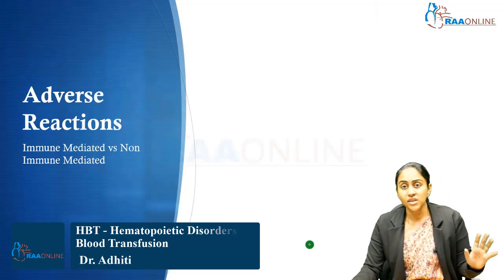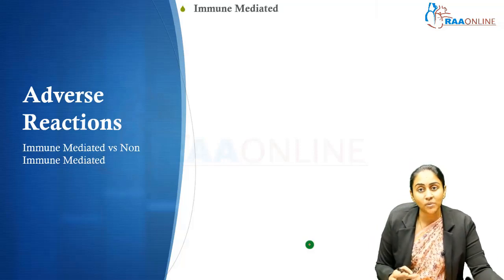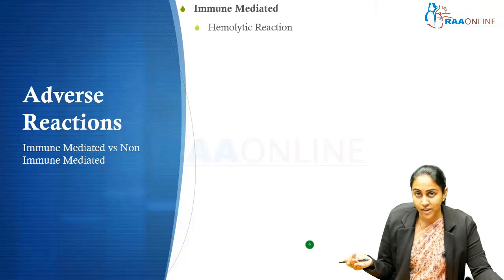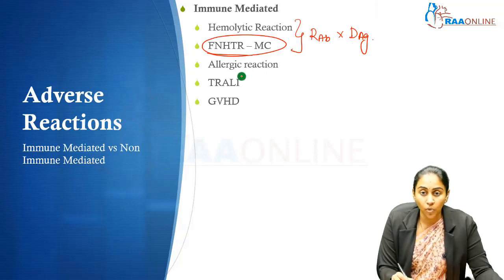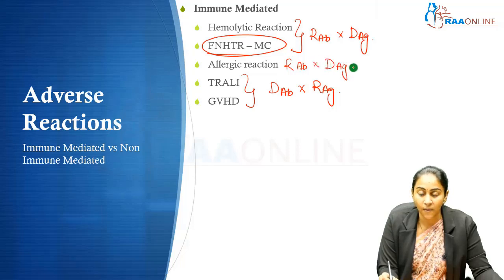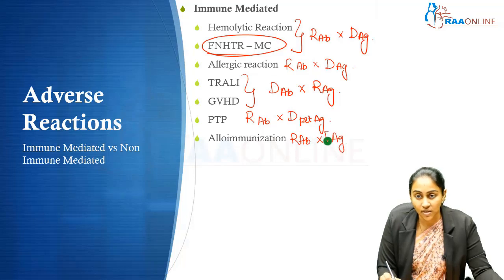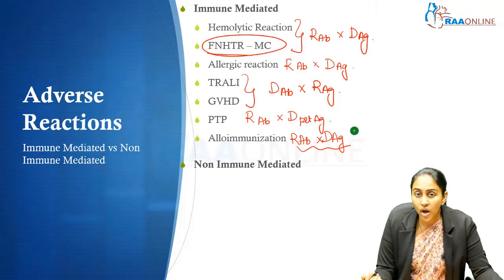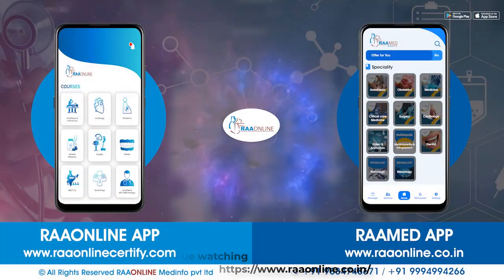Blood Transfusion | HBT - Hematopoietic Disorders | Raaonline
MD/DNB General Medicine Package Features:
600+ Video lectures
30+ Expert Faculties
MCQ Discussions
4000 MCQ's
10 Grand Exams
500+ Topic Slides

MD/DNB Harrison Based Teaching Specialties:
1. Respiratory System
2. Cardiovascular System
3. Gastrointestinal System
4. Endocrine System
5. Nephrology
6. Neurology
7. Rheumatology
8. Hematology
9. Oncology
10. Infectious Diseases
11. Miscellaneous

MD/DNB General Medicine Specialties:
1. Anatomy, Physiology and Pathology of the heart
2. Approach to a Patient with Cardiovascular Disease
3. Coronary Artery Disease
4. Basic ECG
5. Advanced ECG
6. Blood Pressure Management
7. Clinical Case Discussion - Cardiovascular System
8. Clinical Case Discussion - Respiratory System
9. Clinical Case Discussion - Central Nervous System
10. Clinical Case Discussion - Medical Gastroenterology
11. Infectious Diseases
12. Master Class in Neurology
13. Nephrology
14. Rheumatology
15. Endocrinology
16. Diabetology
17. Hemato-Oncology
18. Sleep Medicine
19. MCQ's Discussions
20. Electrolyte and Fluid Balance
21. NEET SS MCQ's Part 1, Part 2 & Part 3

Comprehensive Critical Care Medicine:
Specialties                -   15
MCQ's                        -   3000
Presentations           -   173

Comprehensive Critical Care Medicine Specialties:
1. Arterial Blood Gas
2. Clinical Nutrition
3. Critical Care Pearls
4. ECMO
5. Basic Echocardiogram
6. Ultrasound
7. Mechanical Ventilation
8. Electrolyte Disturbances & Fluid Balance
9. Basic & Advanced Hemodynamics
10. Advanced Echocardiogram
11. Infectious Disease
12. Neurocritical Care
13. Critical Care Mock Exam
14. Rapid Revision Part 1
15. Rapid Revision Part 2